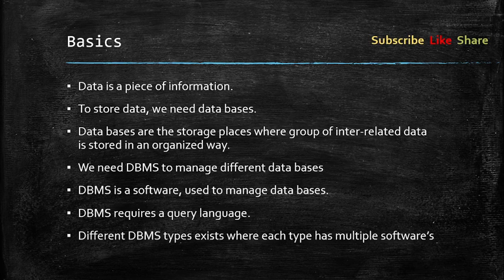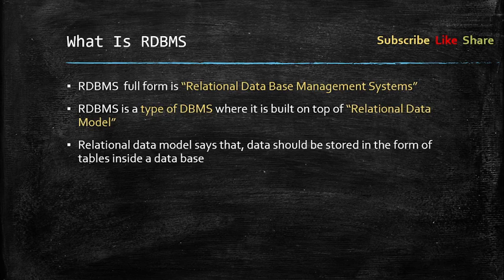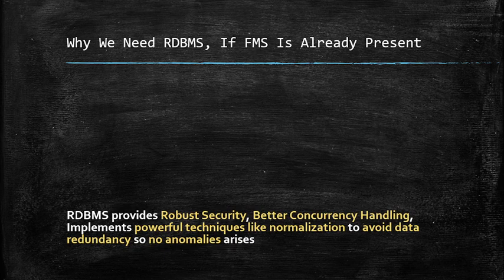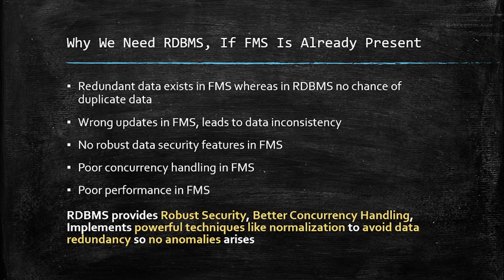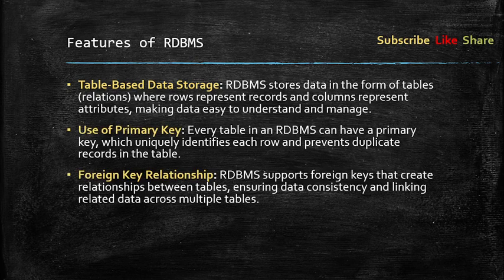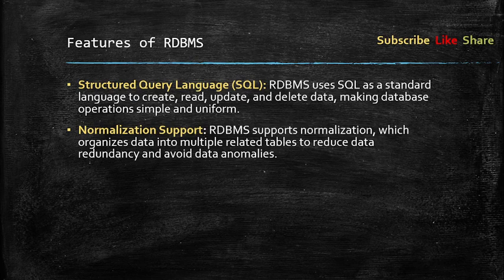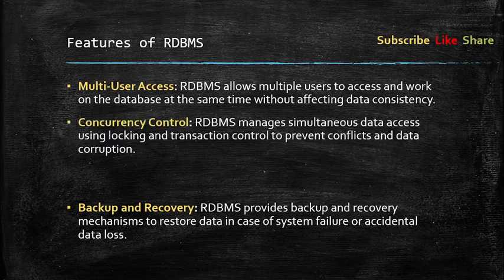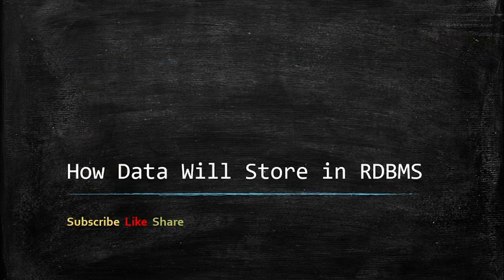RDBMS One Shot | What is RDBMS? Why RDBMS Over File System | DBMS Explained with Real Examples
Title : RDBMS One Shot | What is RDBMS? Why RDBMS Over File System | DBMS Explained with Real Examples

Description :
In this video, you will get a complete and crystal-clear explanation of RDBMS (Relational Database Management System) and why modern applications cannot rely on traditional file management systems.

Many beginners start learning databases without understanding why databases even exist. This video fixes that problem by starting from the real limitations of file systems and then explaining how RDBMS concepts overcome each limitation step by step.

Instead of theoretical talk, this video uses practical thinking, real-world examples, and simple English so that even absolute beginners can understand database fundamentals confidently.

• What is a File Management System
• How data is stored using files like TXT, CSV, Excel
• Real problems faced when data grows
• What is RDBMS and how it stores data
• Why companies prefer RDBMS over files
• How RDBMS solves file system limitations
• How concepts like tables, keys, constraints, and queries help
• Why RDBMS is essential for backend development and real projects

This video is perfect for students, beginners, job seekers, and anyone starting DBMS.

⏱️ Timestamps (SEO-Friendly)

00:00 – Introduction
01:20 – What is a File Management System
05:10 – How Data is Stored Using Files
09:30 – Real-World Problems with File Systems
14:40 – Data Redundancy Explained
18:20 – Data Inconsistency Problem
22:00 – Security Issues in File Systems
26:10 – Concurrency and Data Loss Problems
30:45 – What is RDBMS
35:20 – How RDBMS Stores Data
40:10 – Tables, Rows, and Columns Explained
45:00 – Keys and Relationships
50:30 – How RDBMS Solves File System Limitations
57:10 – Why RDBMS is Used in Real Applications
01:02:00 – Summary and Key Takeaways

Many people directly jump into SQL commands without understanding why RDBMS was invented. This leads to confusion during interviews and real projects.

After watching this video, you will:
• Think like a database designer
• Understand DBMS concepts logically
• Be confident while learning SQL
• Perform better in interviews
• Build stronger backend fundamentals

This video acts as a foundation stone for:
• DBMS
• RDBMS
• SQL
• Backend Development
• Full-Stack Development

• DBMS beginners
• BTech / BCA / MCA students
• Backend developers
• Full-stack developers
• Interview preparation students
• Anyone confused about DBMS basics